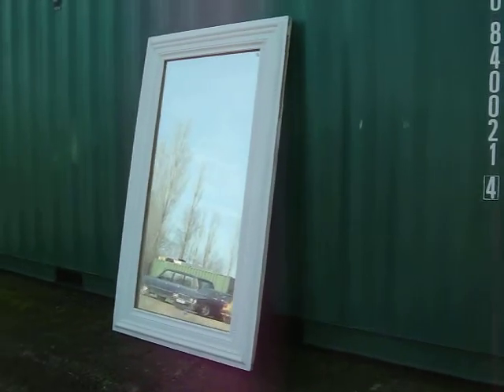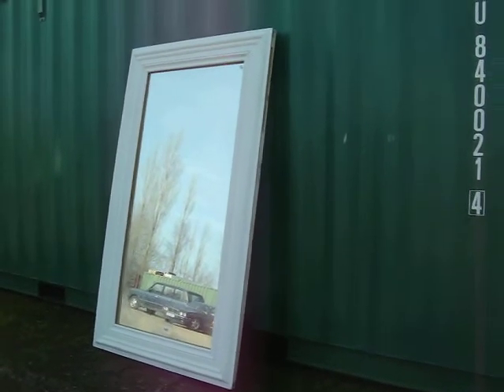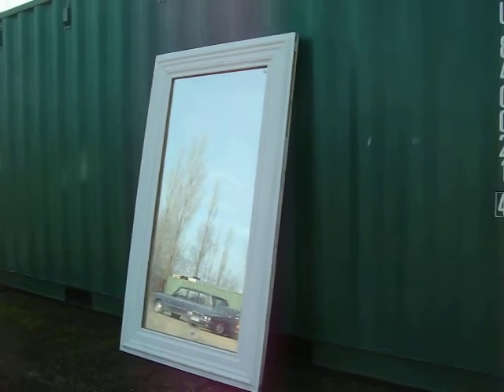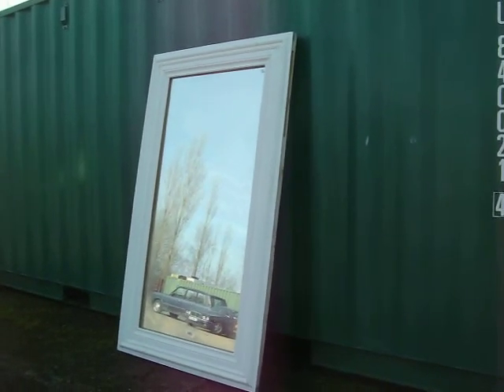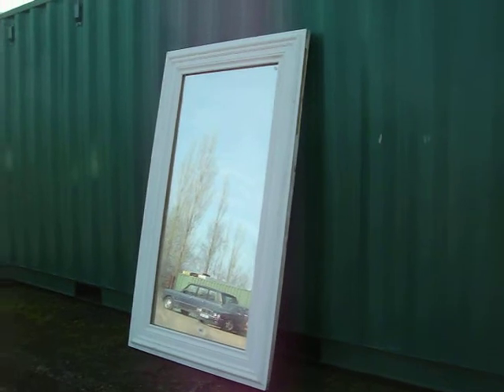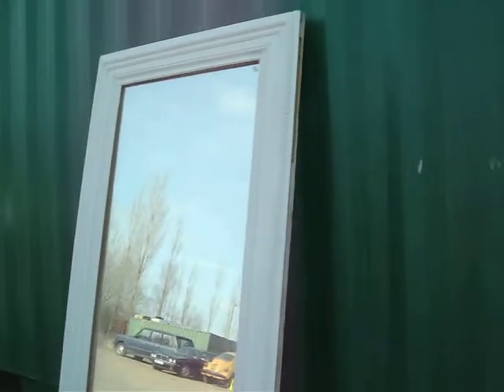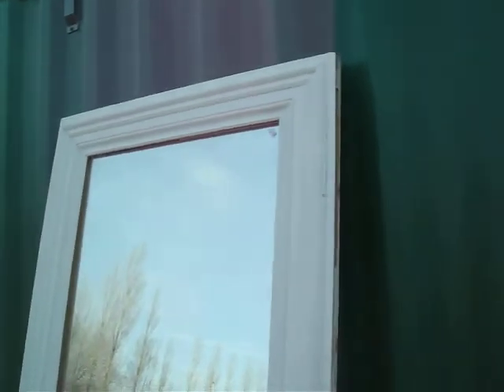Massive Vintage Painted Shabby Chic Mirror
A modern mirror made with Victorian architraving
shabby chic
living room